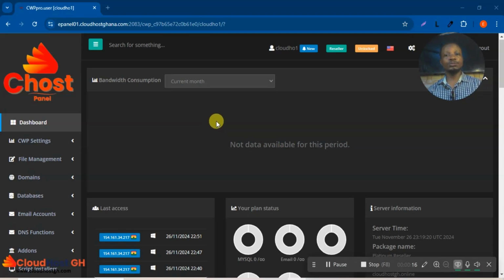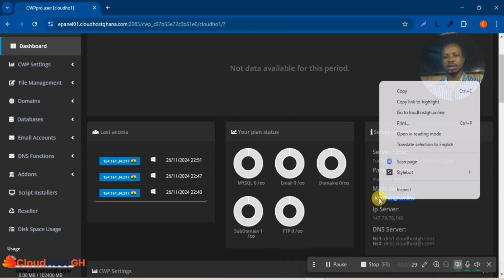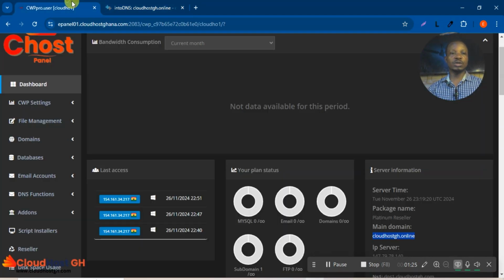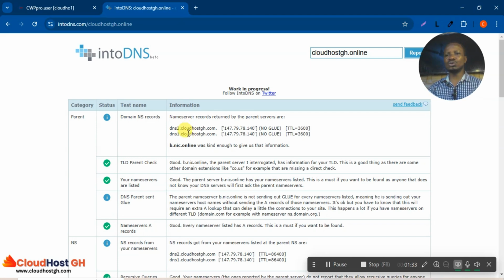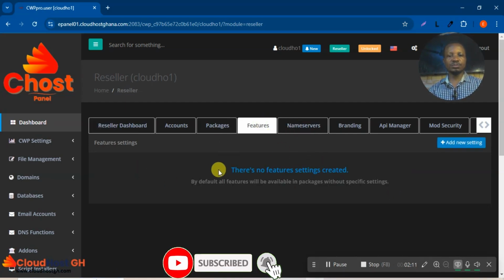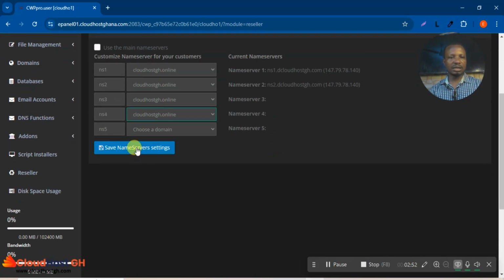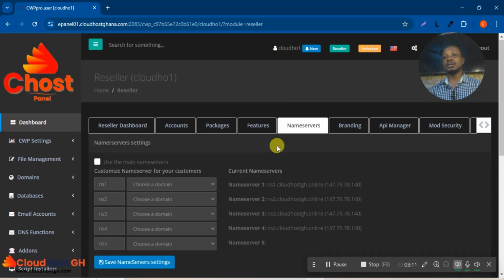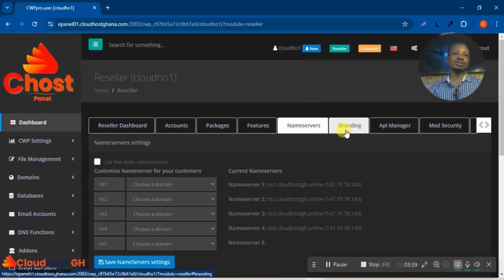Start Your Own PROFITABLE Web Hosting Business Today